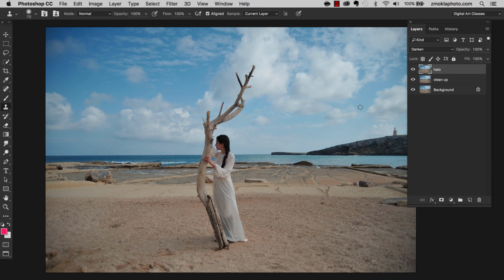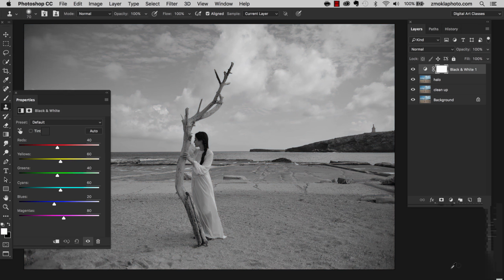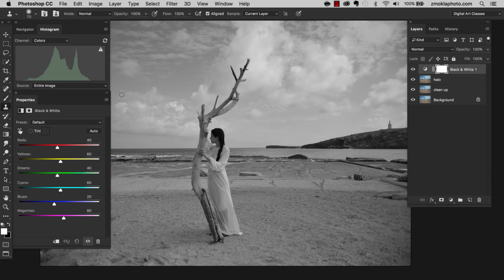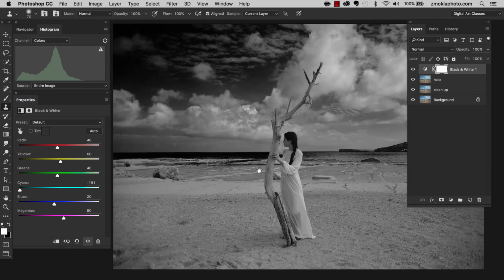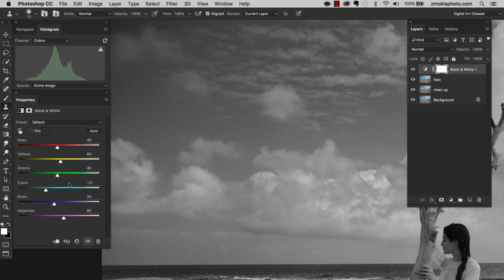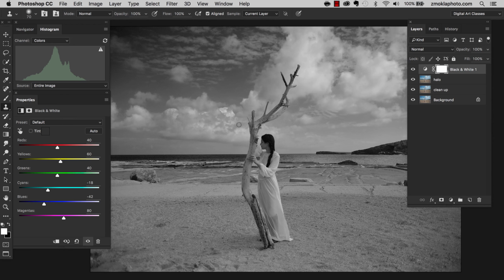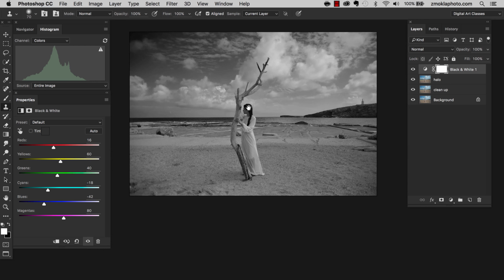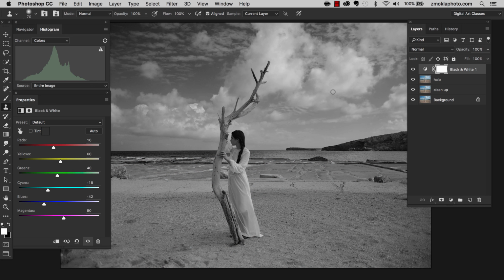4/9 - Portrait Photography Masterclass - Complete Photo Edit